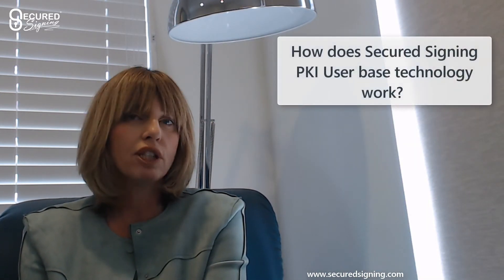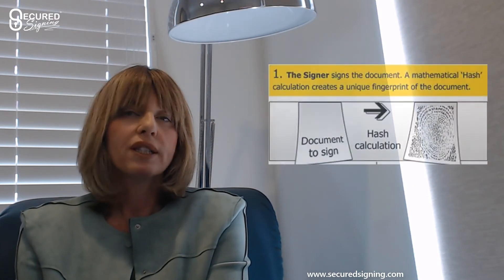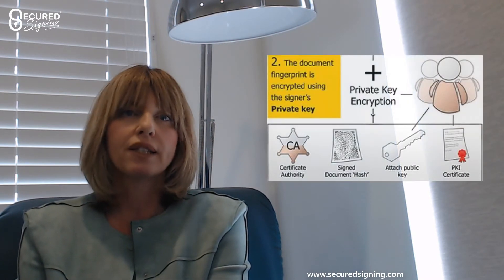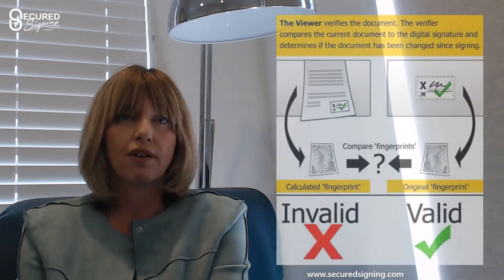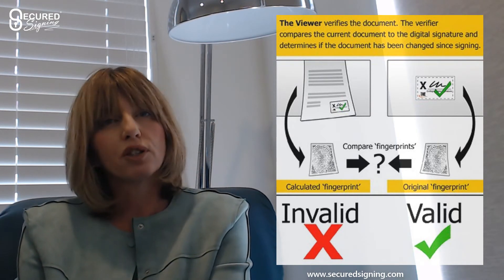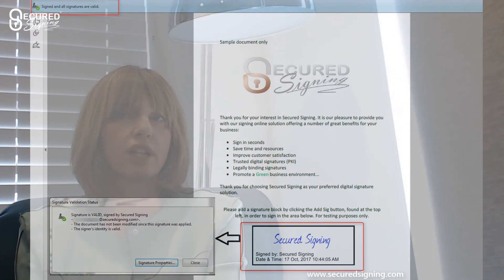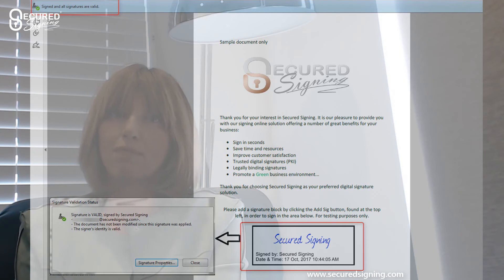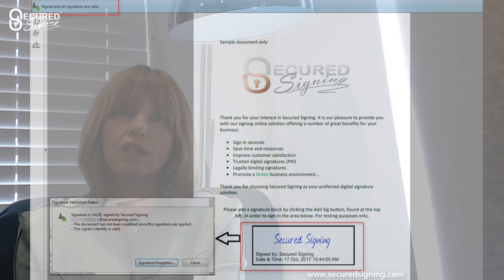The Difference Between Electronic Signature and Digital Signature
Do you know what is the difference between digital signature and electronic signature?
If not or you are confused, watch this short video to understand why digital signatures offer greater document security than electronic signatures.